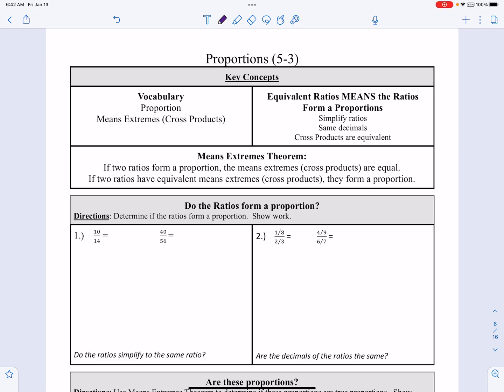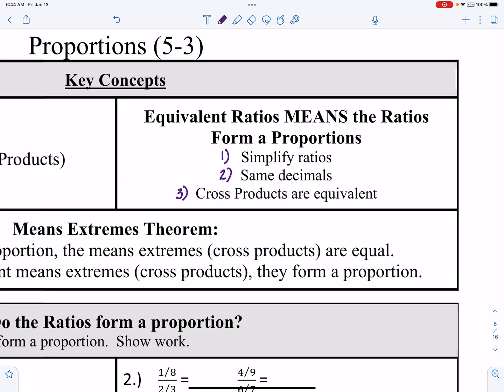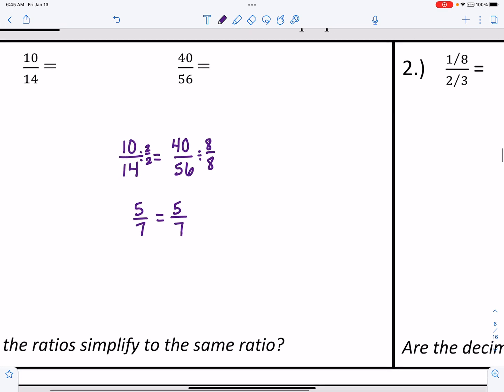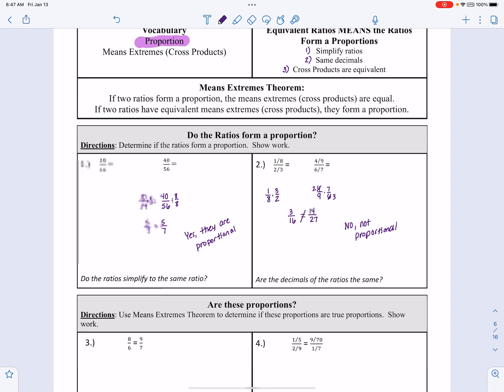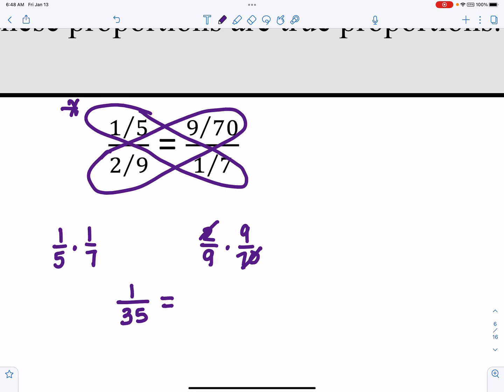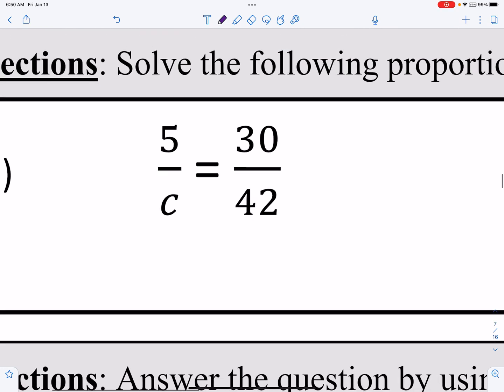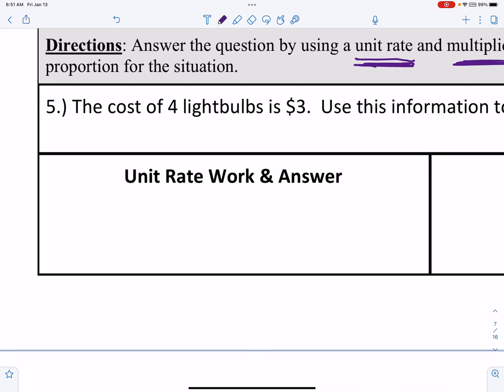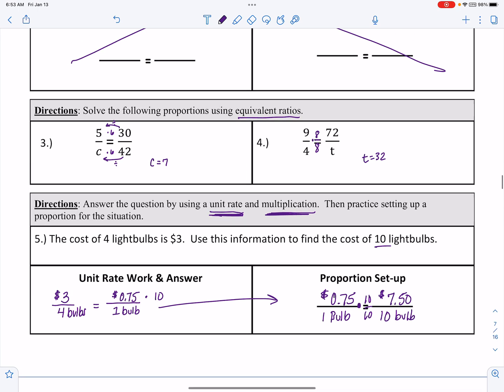Unit 5 Proportions and Setting up (5-4 & 5-4)